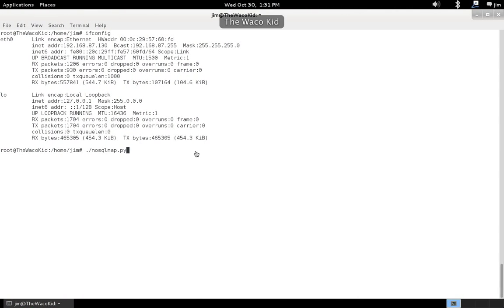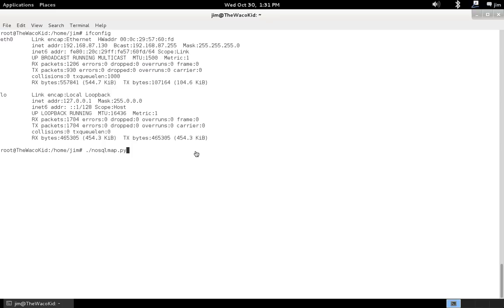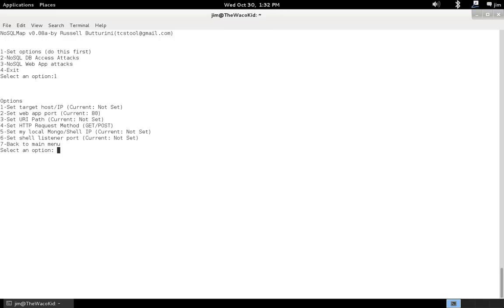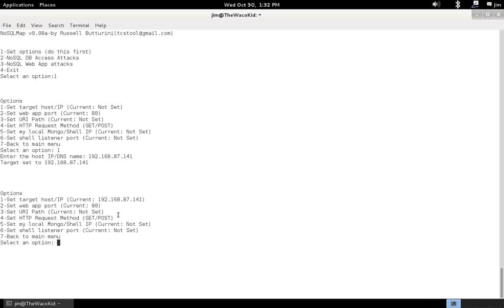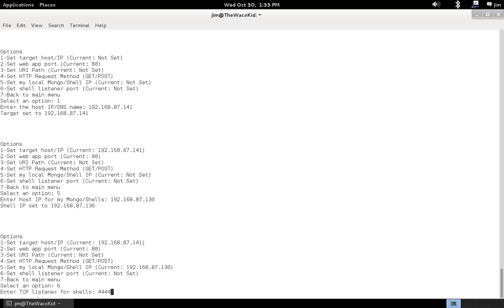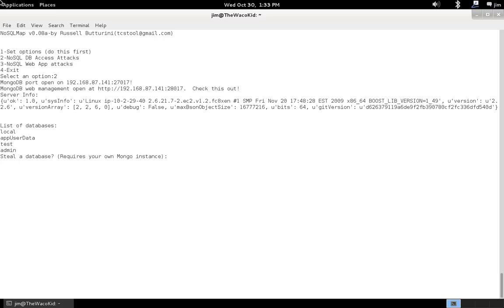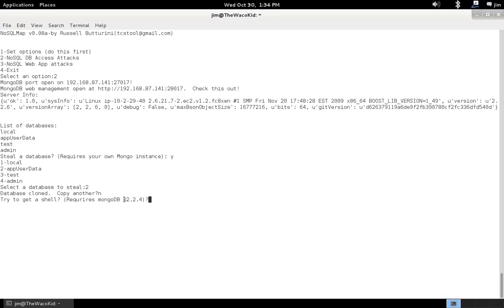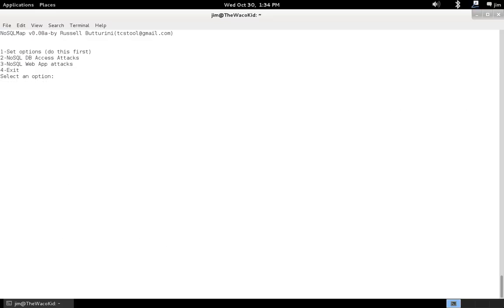NoSQLMap MongoDB Management Attack Demo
Short demo video of NoSQLMap being used to exploit the default security model on a MongoDB server.